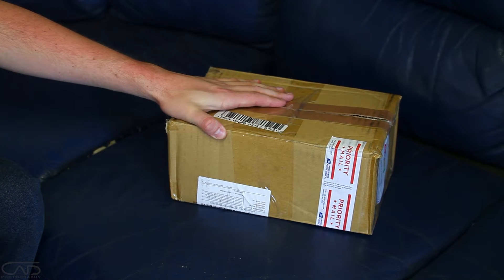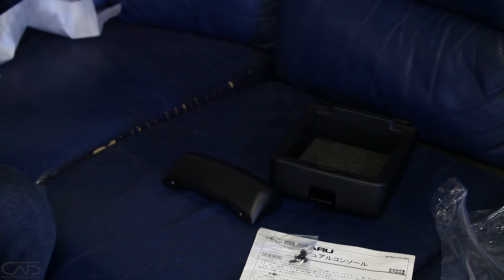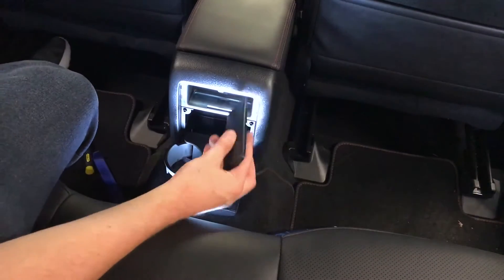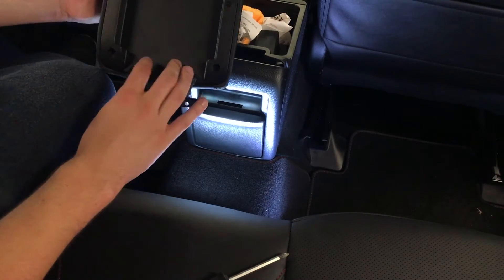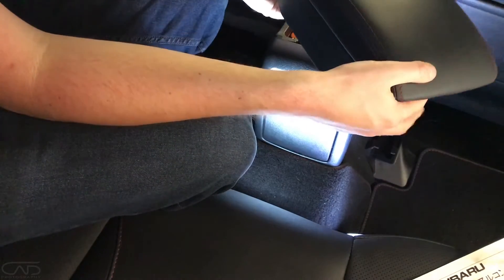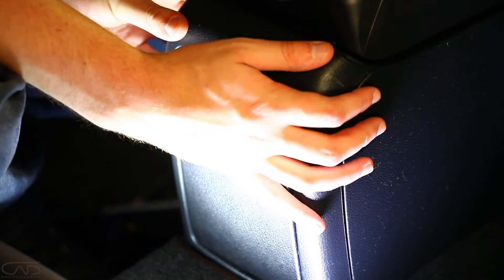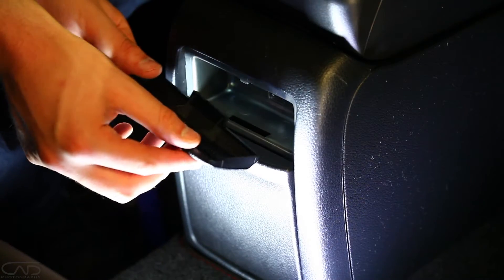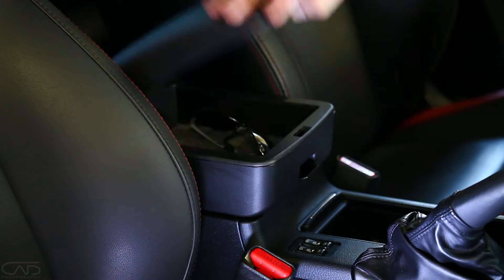Dual Console Arm Rest Extension Box - Unbox | Install | Review for 2015+ Subaru WRX STI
Video Unboxing, DIY Install guide and Review of the Subaru OEM/JDM Dual Centre Console Arm Rest Extension Box in a 2015+ Subaru WRX STI car. Click to read more...

0:00 - Unboxing
01:18 - Install
06:09 - Review

After a long road trip in my WRX I decided it was time to bring the arm rest back in my 2017 STI. I ordered the OEM JDM dual centre console arm rest extension and chose this model over the 'pop up' version for 2 reasons.

- Second storage box - (Yes sunglasses fit).
- Ability to attach the pop up arm rest extension onto the lid, if you still need more arm rest to satisfy you.

This centre console lid is built tough, I am genuinely impressed with the quality of the product. And LOVE that I finally have a safe place to store my sunglasses. And of course, I can finally comfortably rest my arm on it now. Although maybe, it may be a little high for some? Also now my arm can just touch the arm rest when shifting, which is good, but a little more distance would have been ideal.

Overall when I was researching this product there were a few unanswered questions that I hope this video will address. The install should only take 10 - 30 minutes depending on skill level.

IMO: definitely worth the upgrade and probably a must do modification for the WRX.